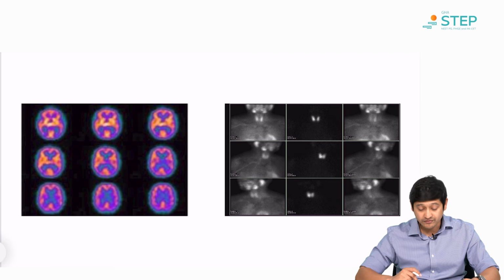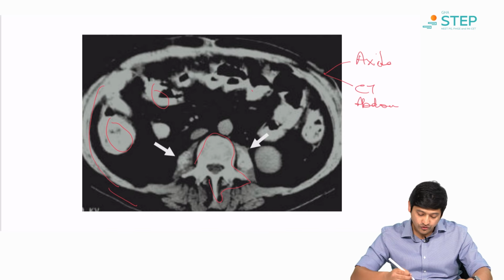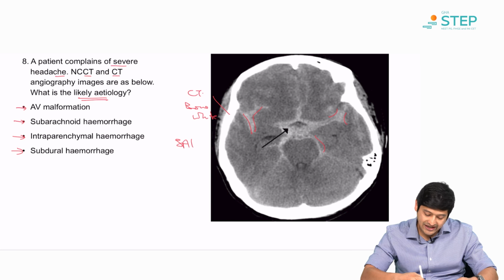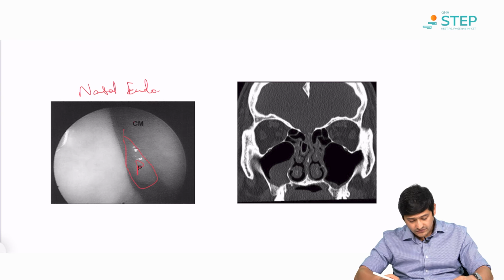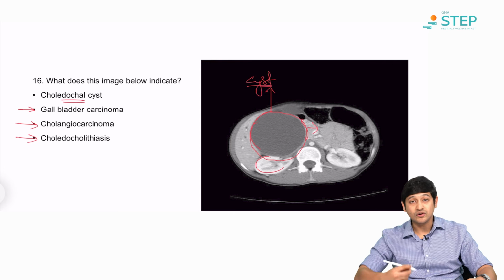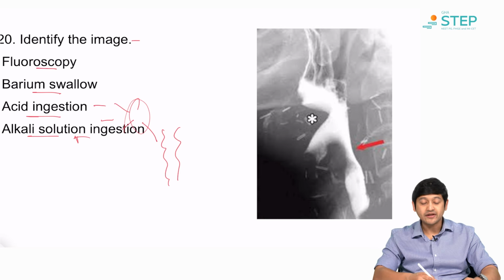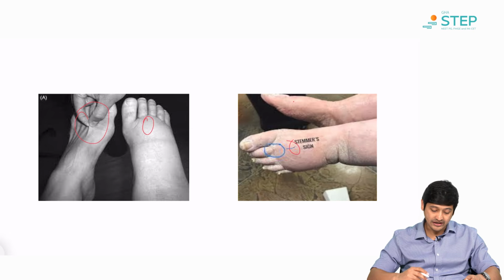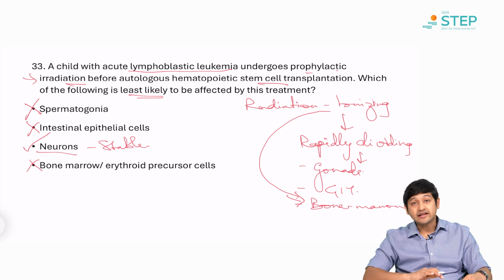🔥 High-Yield Radiology PYQs for NEET PG | Dr. Clyde Richard Menezes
Get exam-ready with this NEET PG Radiology crash session by Dr. Clyde Richard Menezes at GHA STEP. This video is packed with high-yield PYQs, real image-based questions, and rapid radiological interpretations every NEET PG aspirant must master. From classic signs to emergency diagnostics, this session covers it all!

📢 Stay ahead with concise, image-based teaching and PYQ drills to crack NEET PG.

📌 Timestamps for Easy Navigation:

00:00 - Intro by Dr. Clyde Richard Menezes – GHA STEP
00:24 - Full-body PET CT scan in cancer detection
02:22 - Chest X-ray: Left-sided hemothorax (trauma case)
05:20 - Infant skull X-ray: Cephalhematoma
07:20 - Renal X-ray: Staghorn calculus
11:12 - Ground-glass appearance: Fibrous dysplasia
14:19 - CT angiogram: Saccular aneurysm
16:40 - Esophageal coin: Double ring sign
18:53 - NCCT brain: Subarachnoid hemorrhage
22:20 - CT chest: Thymoma in Myasthenia Gravis
23:46 - Pyloric stenosis on ultrasound
25:40 - CPAM – Congenital lung malformation
28:18 - Kartagener syndrome: Dextrocardia + sinusitis
29:34 - Anencephaly on 1st trimester USG
31:36 - CT chest axial view – labeled anatomy
33:27 - Renal cyst on CT
36:11 - Choledochal cyst – NEET PG must-know
39:40 - Chronic pancreatitis: Pancreatic calcifications
41:55 - MRI brain: Ring-enhancing lesion
43:53 - Fat-density anterior mediastinal mass on CT (–70 HU)
46:14 - Corrosive esophageal stricture on barium swallow
48:33 - Rat-tail appearance – barium study
50:51 - Coarctation of aorta: Rib notching + figure-of-3 sign
52:07 - Coiled spring sign on barium study
53:39 - Suprasellar cystic lesion on MRI
56:02 - TLD badge – radiation monitoring
56:56 - Mickey Mouse sign at saphenofemoral junction
58:05 - CT: Psoas abscess
59:39 - Egg-on-side appearance – TGV
1:01:25 - FAST scan: Best emergency tool in hypotensive trauma
1:03:02 - Jejunal obstruction: Valvulae conniventes
1:06:02 - Neurons least affected by radiation